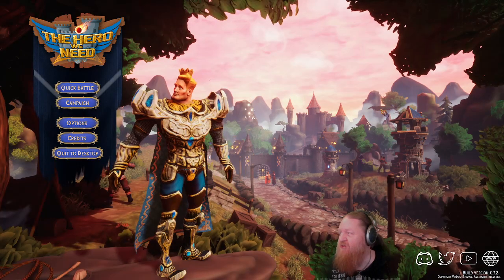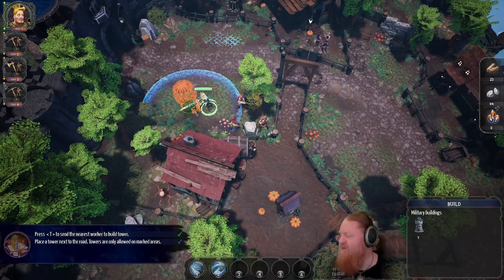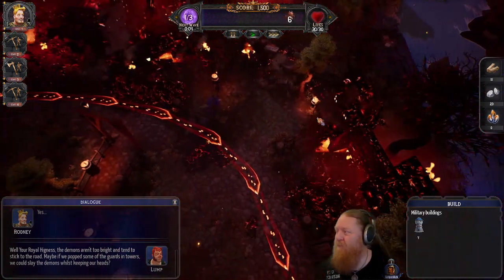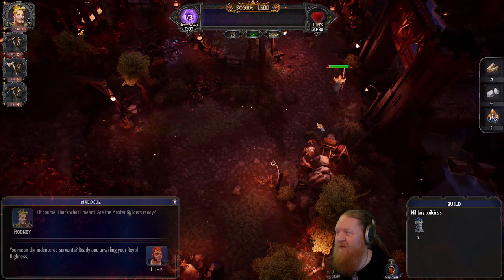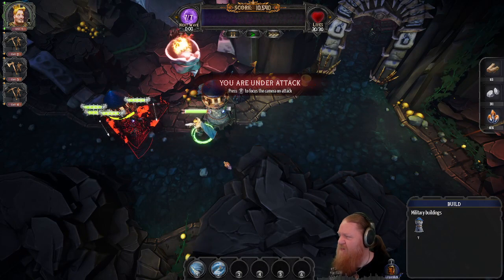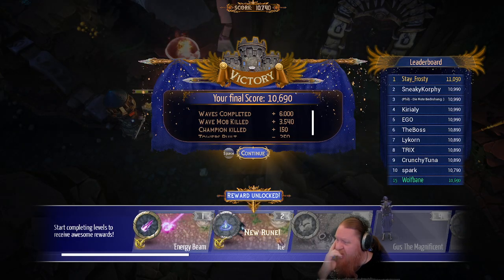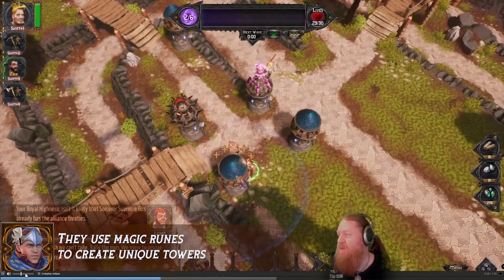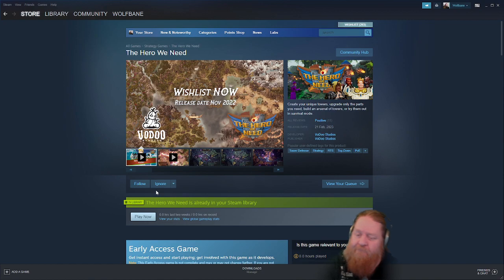The Hero We Need